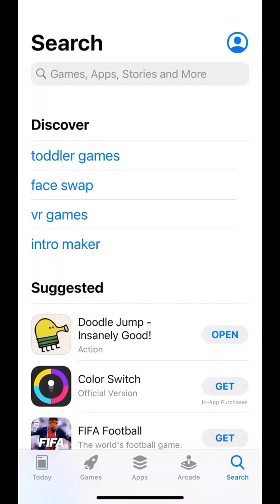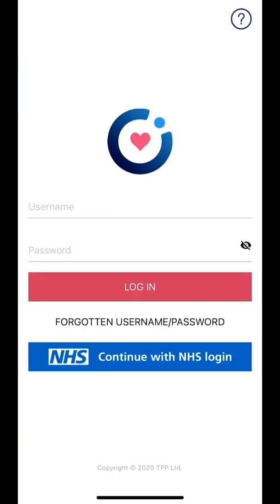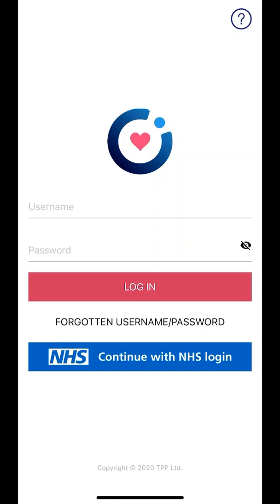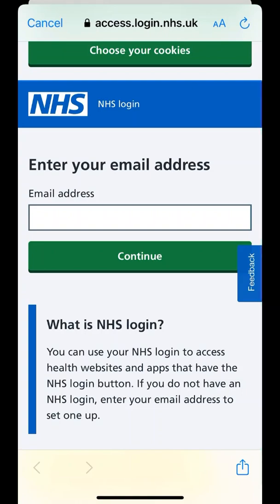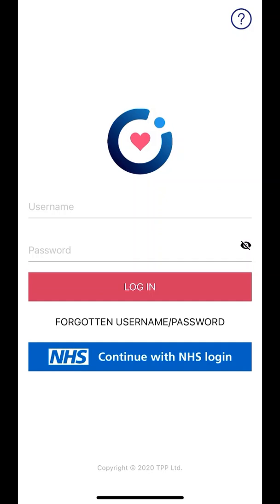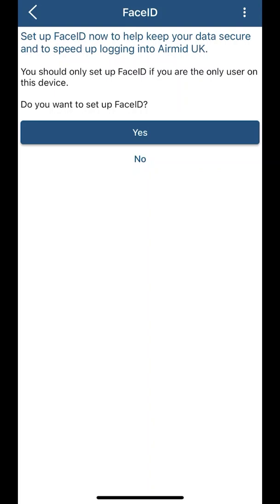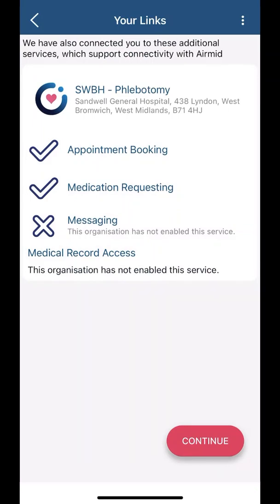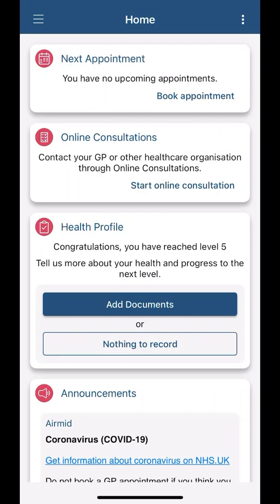Airmid - How to download, register and login to the Airmid app (Dr RK Arora Surgery)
A brief overview of how to download, register and login into the Airmid app for patients registered to Dr RK Arora Surgery